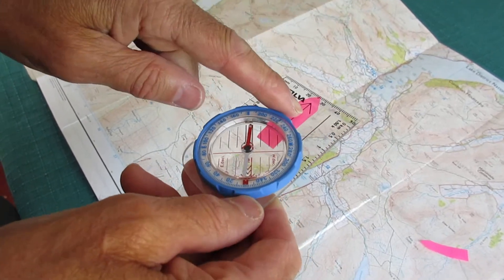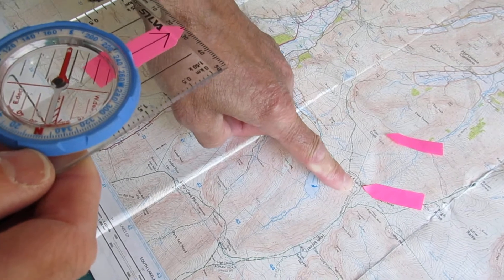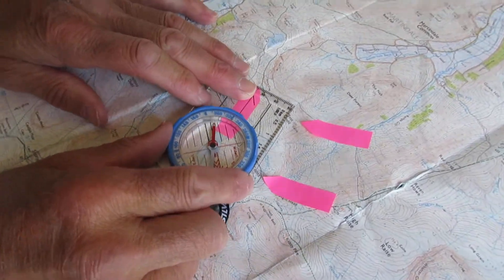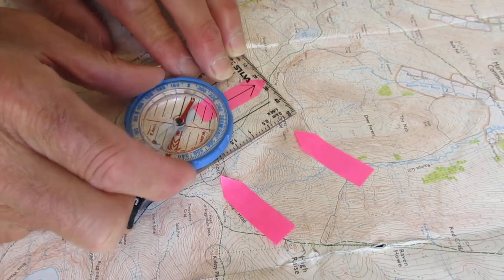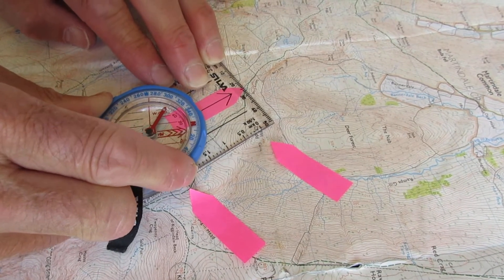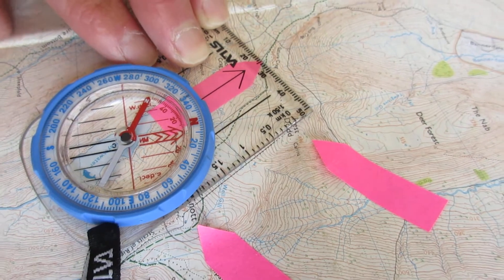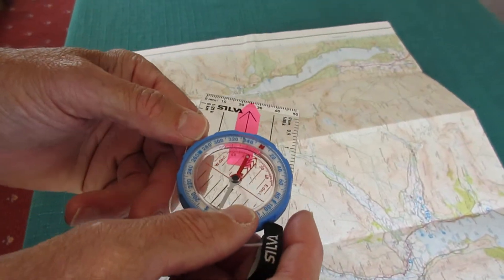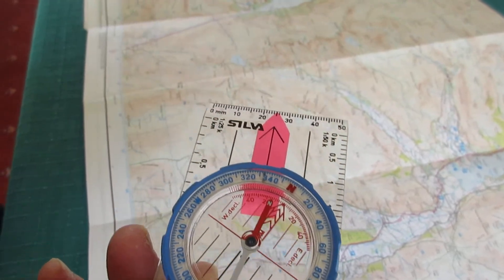Taking a compass bearing on a O.S. 1:25000 map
A simple explanation of the method used to take a compass bearing from the map using Ordnance Survey 1:25000 map of the North East Lake District and a Silva compass.